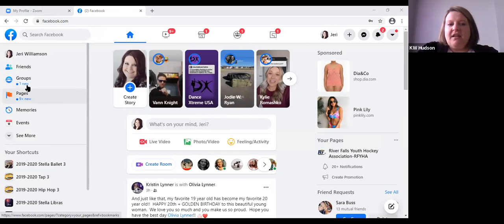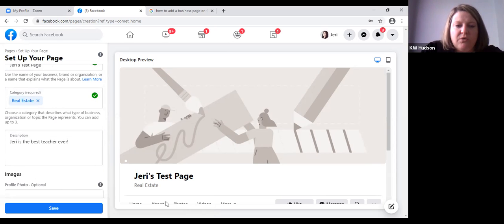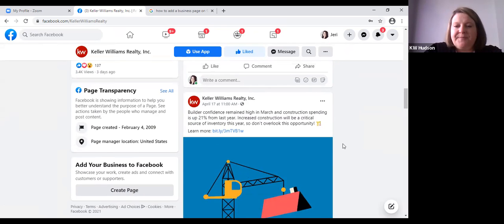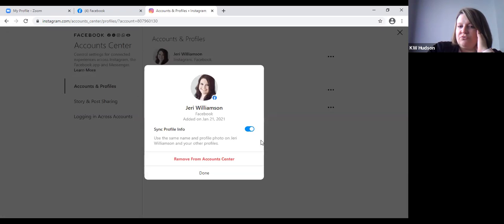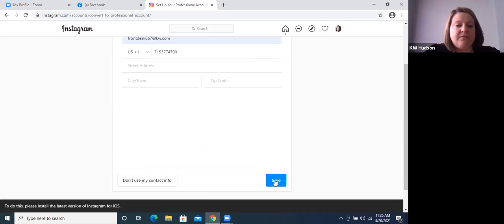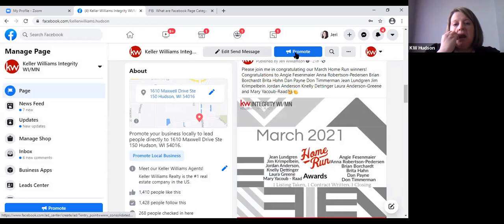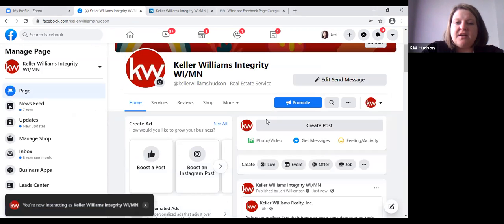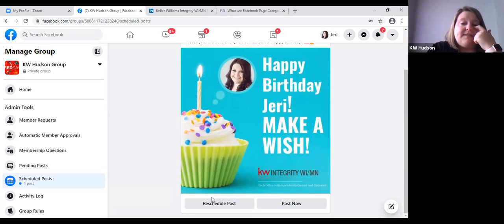Social Media 101 w/ Jeri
This class will give a basic overview of how you can use social media to promote your business and how you can create a business page on Facebook.